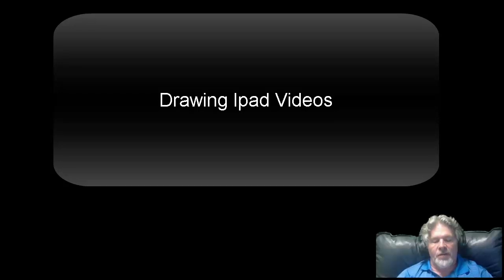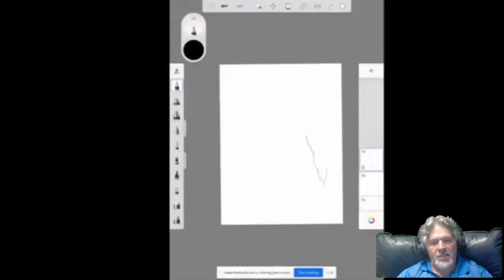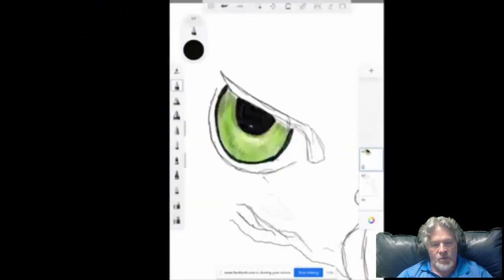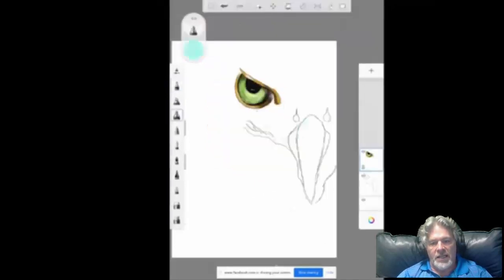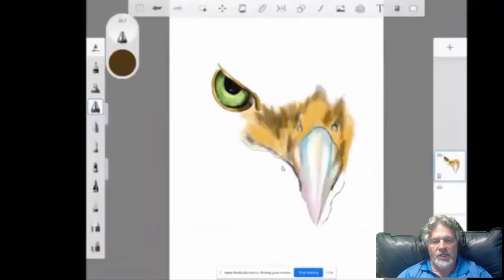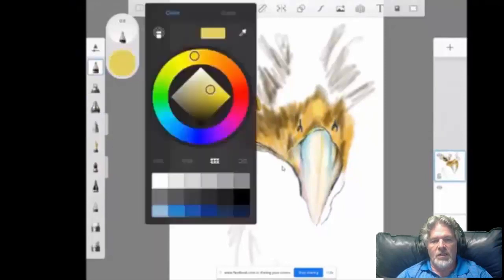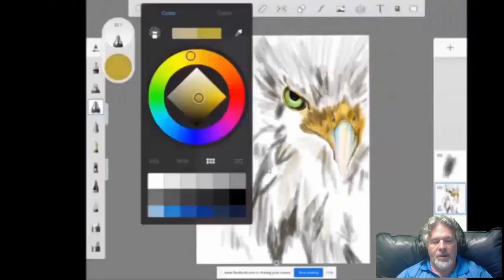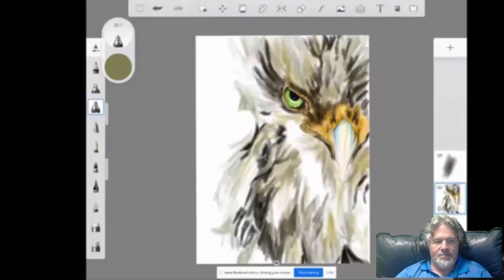Ipad Video Introduction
The introduction to the next couple of Ipad videos.